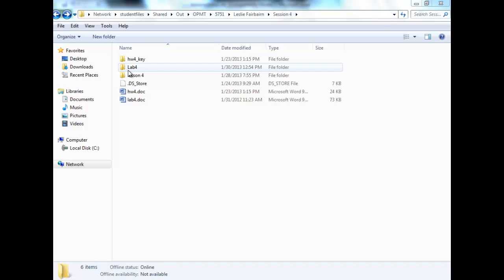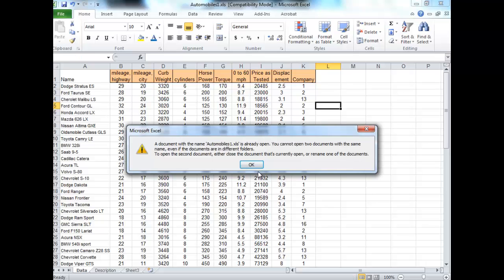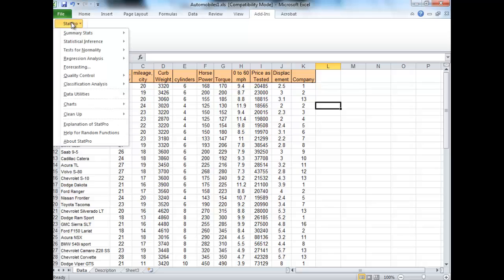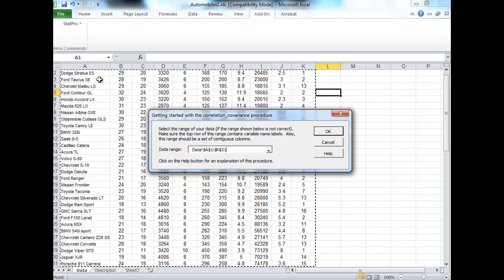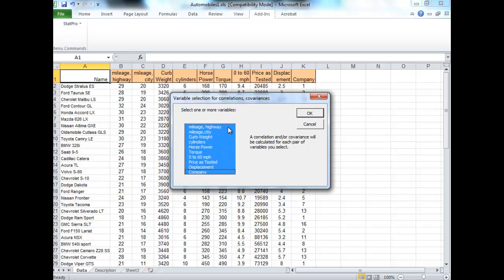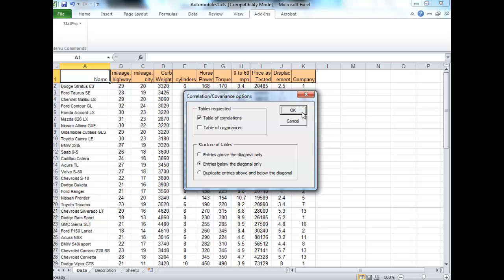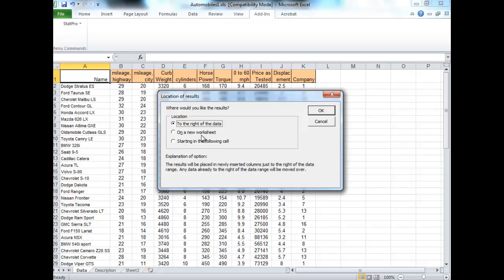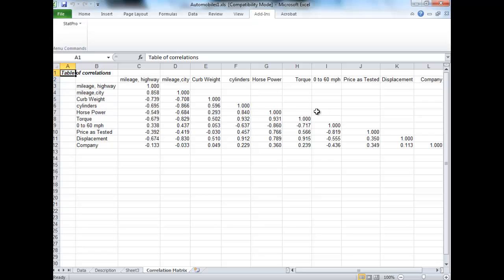2b Correlation Matrices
how to generate correlation coefficients in StatPro in Excel